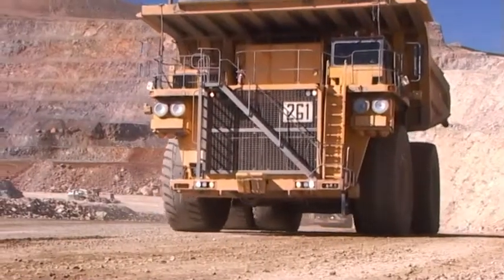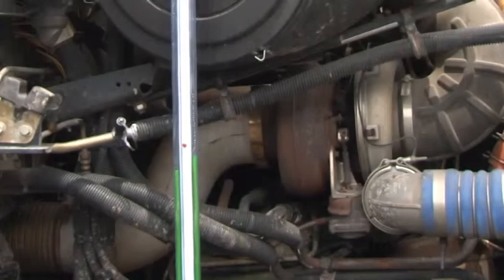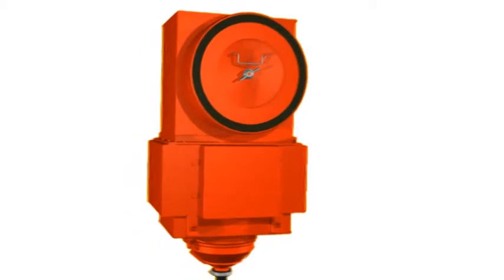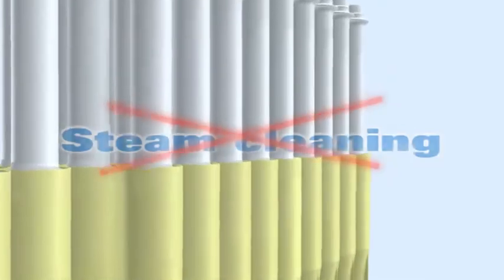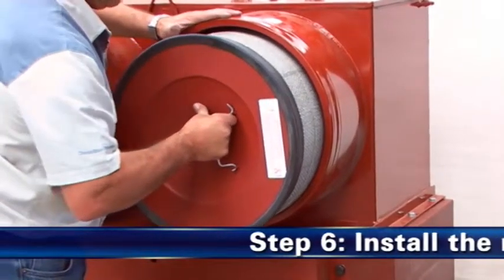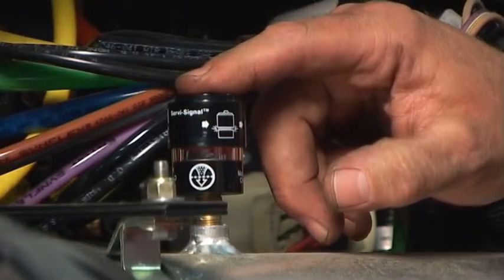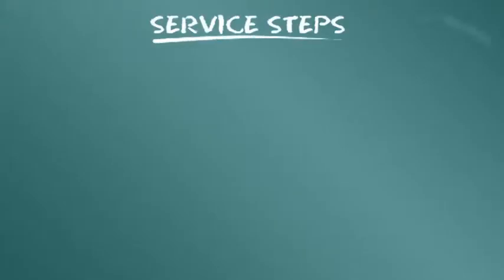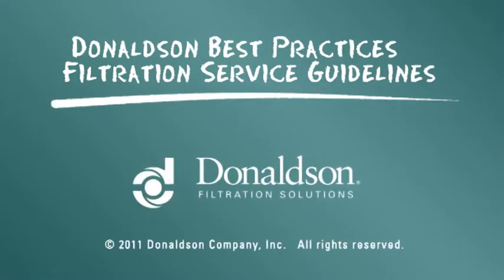Filtro de ar Completo SRG, STG, STB Donaldson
Módule A12. Saiba mais sobre os modelos de filtros de ar completo de mineração e filtros de ar completo de vedação axial SRG, STG, STB da Donaldson. Saiba como fazer a manutenção de forma adequada dessas unidades. Veja como o nosso Kit de Coleta de Pó Dumpa pode economizar tempo valioso de assistência técnica.